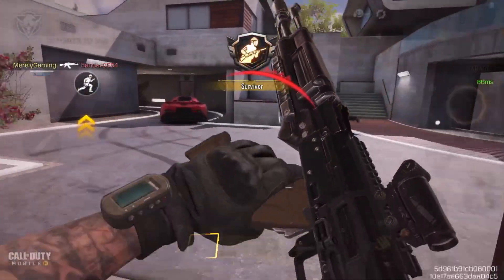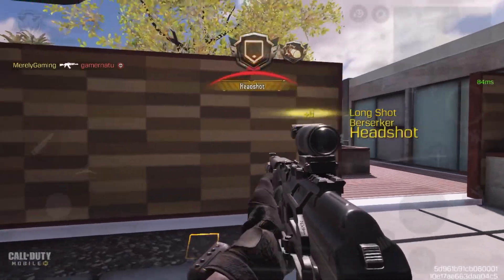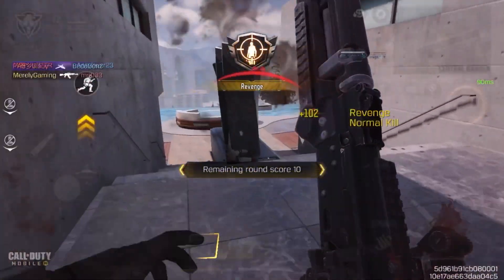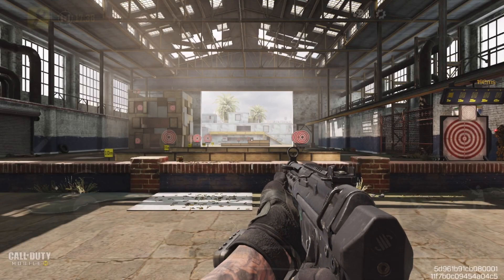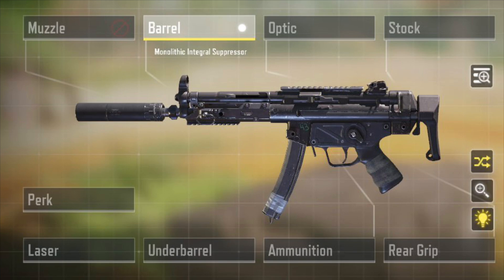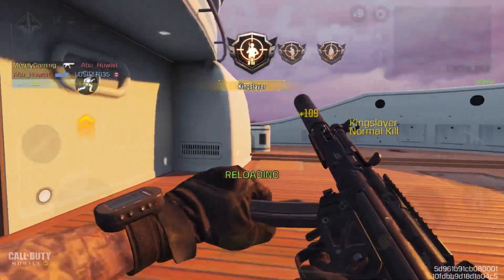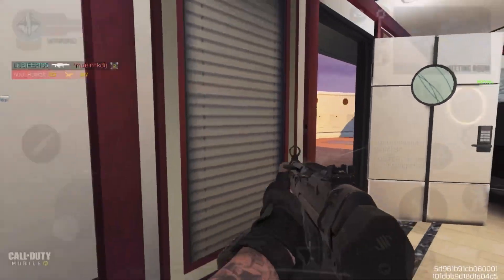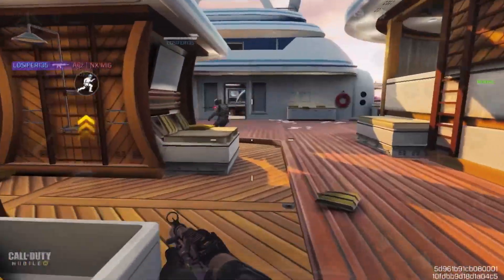Call of Duty Mobile - Create Hidden Weapons (Part Eight)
This video showcases how to create some “hidden” weapons: AK-12 and MP5SD in Call of Duty Mobile using Gunsmith, along with short gameplay using each gun.

Timestamps:
00:00 AK-12
01:30 MP5SD